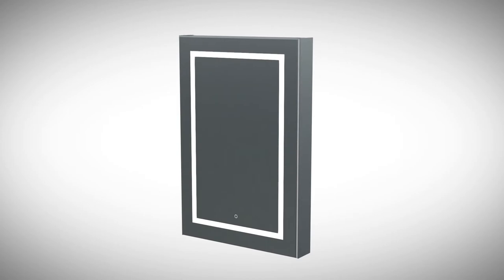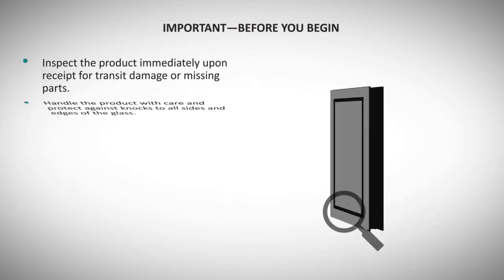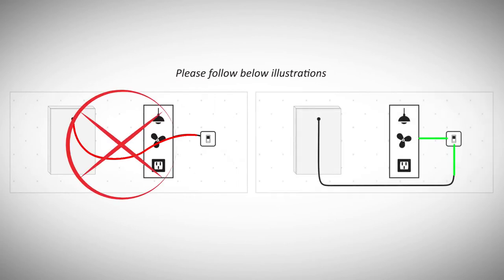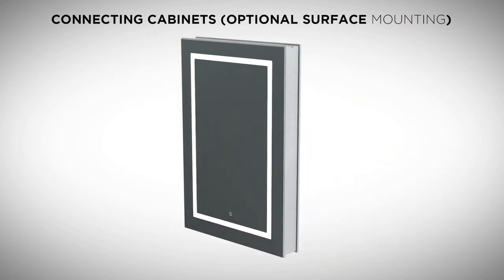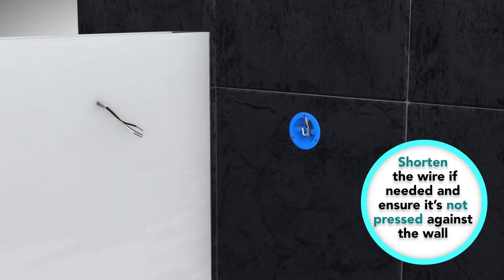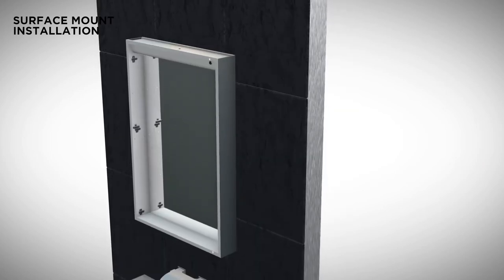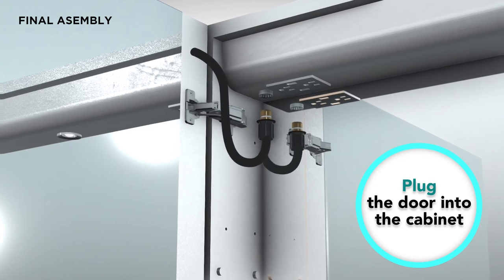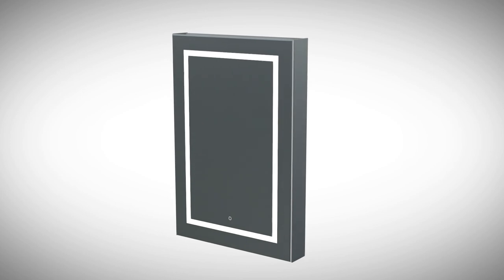Krugg Svange LED Medicine Cabinet Surface Install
Krugg Svange LED Medicine Cabinet surface mount installation video.